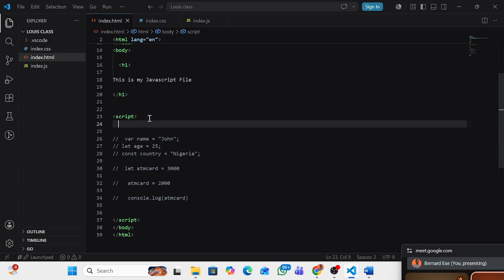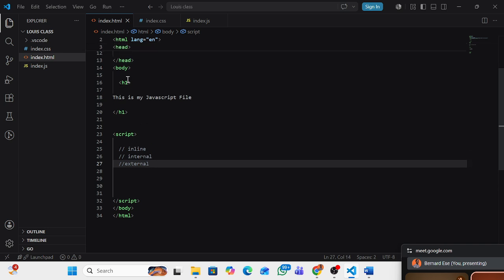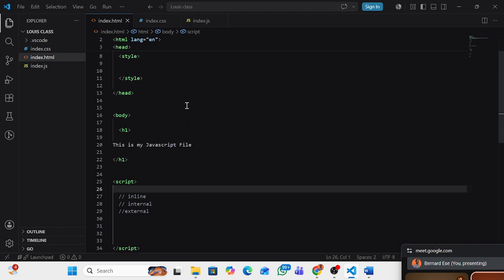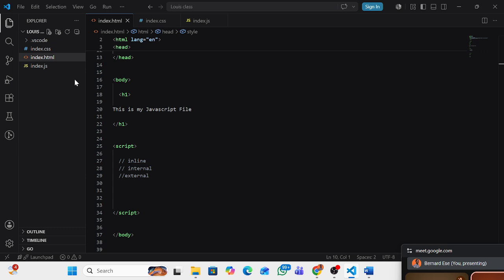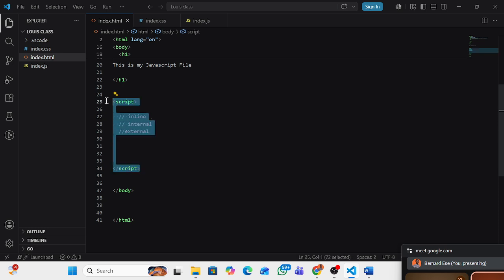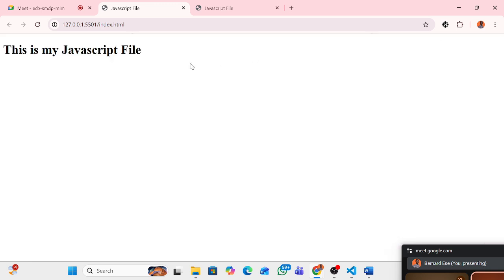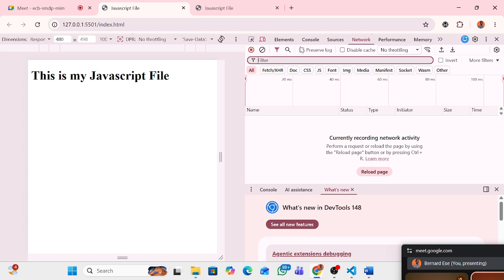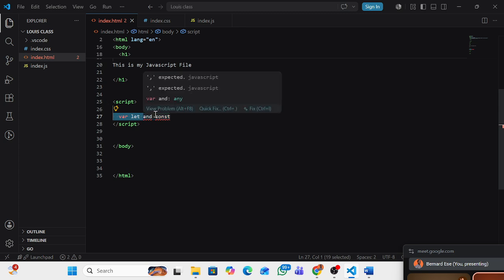3 ways of writing Javascript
We talk about the 3 ways of writing Javascript so it can works perfectly with html and CSS
1. Inline
2. Internal
3. External